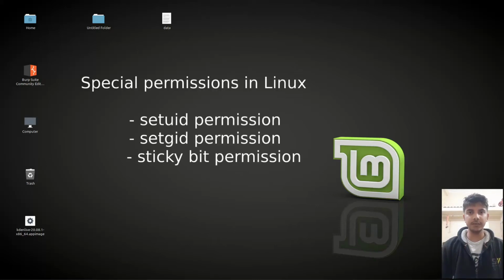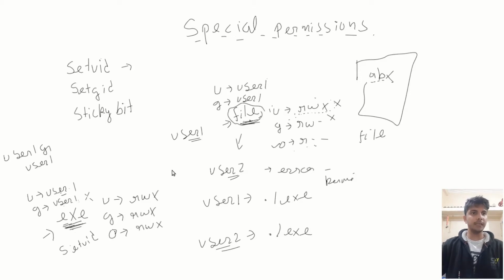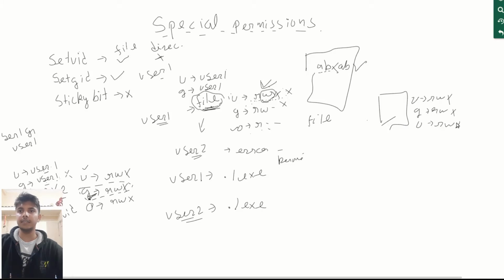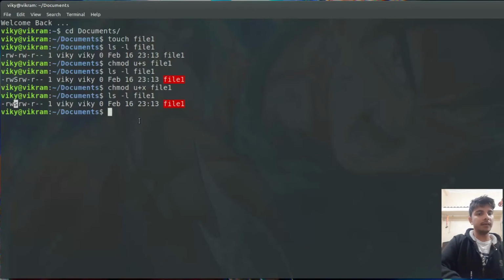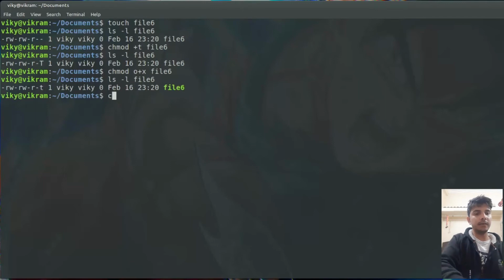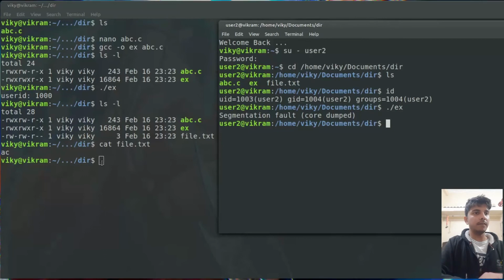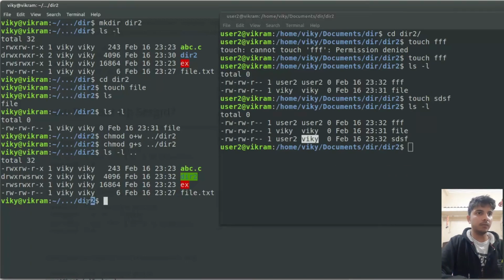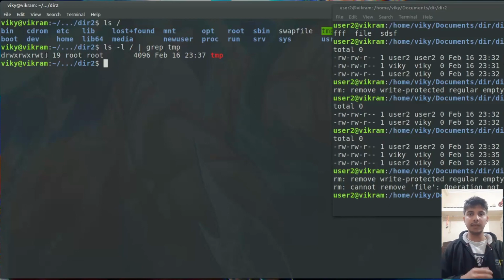special permissions in Linux | setuid , setgid and sticky bit in linux | A working demonstration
Hello guys , this is video about understanding special permissions that includes setuid , setgid and sticky bit permissions in Linux . I had started with explaining the meaning of setuid permission , setgid permission and stick bit permission in linux and how they are useful . An examples for all special permission in provided for understanding special permissions . After that , I described the process of setting special permissions  using chmod command in linux with octal and symbolic method . At end , I demonstrated a working example to understand setuid , setgid and sticky bit in linux in better way .
Topics covered in this video :
- special permissions in linux
- setuid in linux
- setgid in linux
- sticky bits in linux
- chmod command for special permissions in linux
- setting up special permissions in linux
- how special permissions are useful in linux
- advantages of setuid permission in linux
- advantages of setgid permission in linux
- advantages of sticky bit permission in linux
- a demonstration for special permissions in linux
- chmod command code for special permissions in linux
- examples on setuid in linux
- examples on setgid in linux
- examples in sticky bits in linux
- setuid on files and directories in linux
- setgid on files and directories in linux
- sticky bits on files and directories in linux
- special permissions in detail